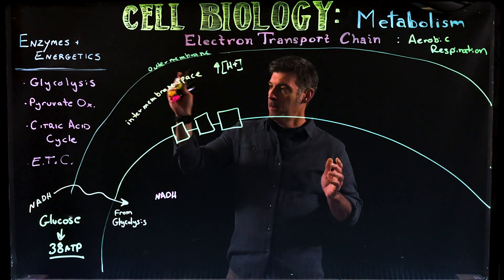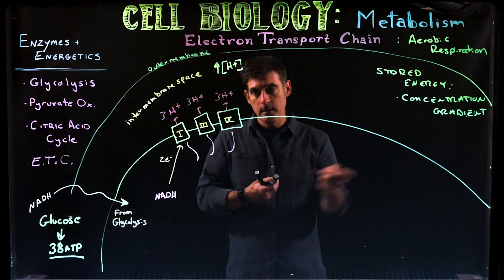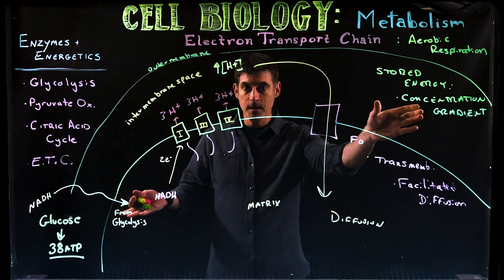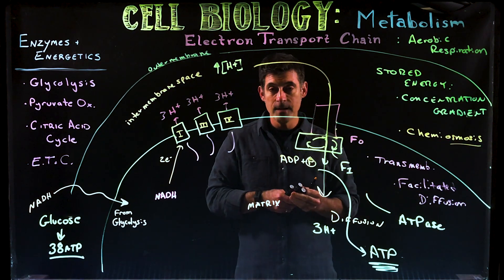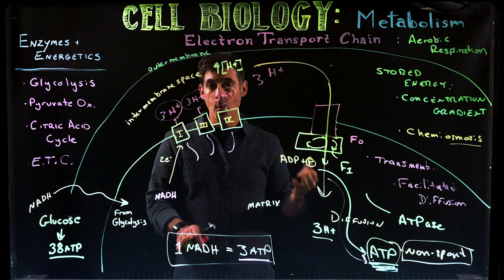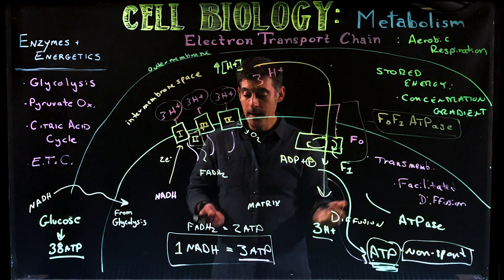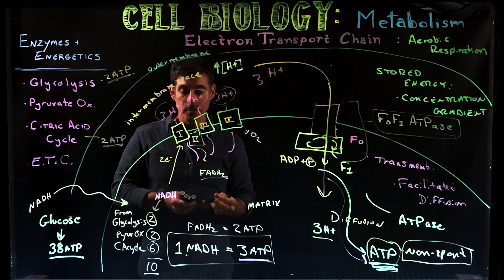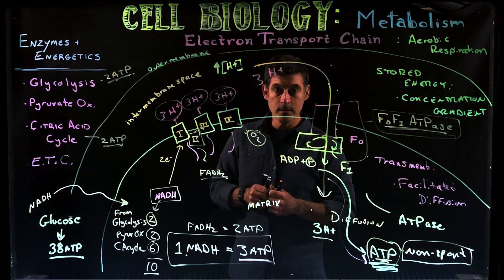FoF1ATPase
An overview of oxidative phosphorylation occurring at the FoF1ATPase in the mitochondria.